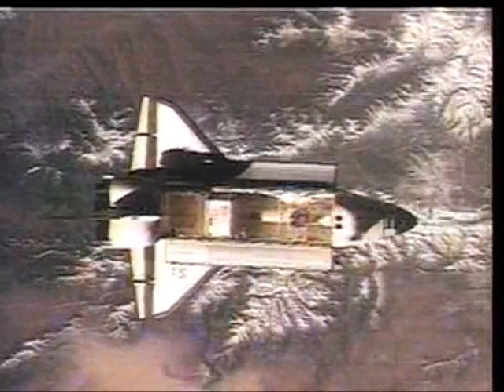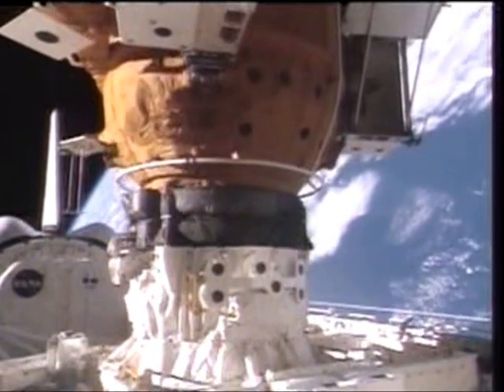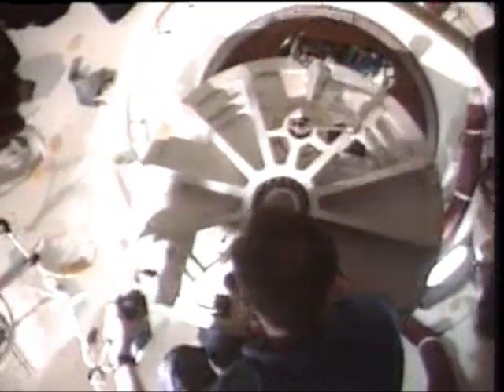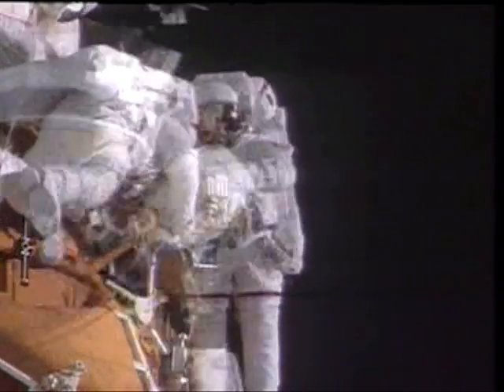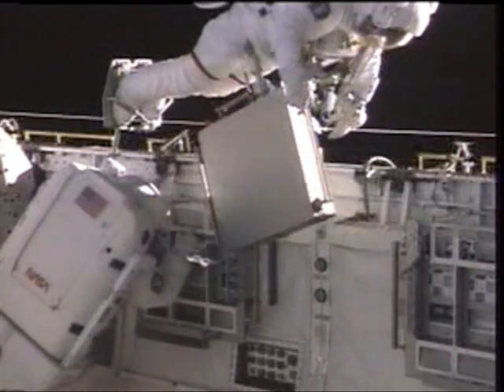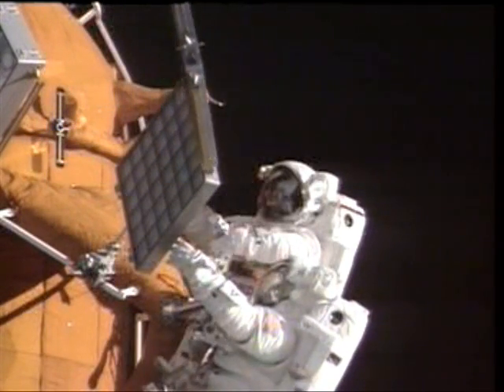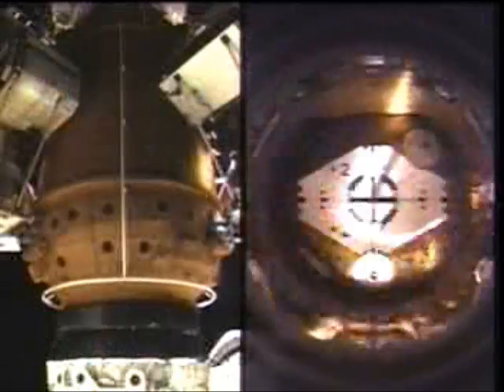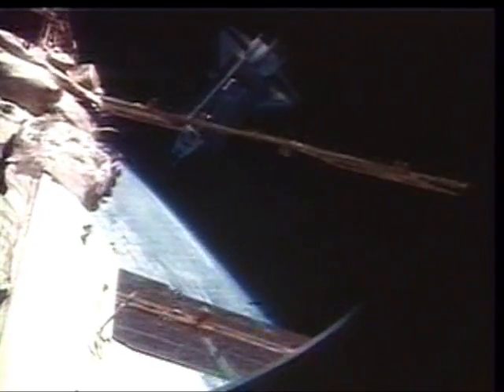1996: Space Shuttle Flight 76 (STS-76) Atlantis/Mir (NASA/RSA)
STS-76 was a Space Shuttle Atlantis mission to the Mir space station. It was the 76th shuttle mission, and the 16th flight for Atlantis.

The third linkup between U.S. Space Shuttle and Russian Space Station Mir highlighted by transfer of veteran astronaut Shannon Lucid to Mir to become first American woman to live on station. Her approximately four-and-a-half month stay also eclipsed long-duration U.S. spaceflight record set by first American to live on Mir, Norm Thagard. Lucid was succeeded by astronaut John Blaha during STS-79 in August, giving her distinction of membership in four different flight crews -- two U.S. and two Russian -- and her stay on Mir kicked off continuous U.S. presence in space for next two years.

Payload bay configuration included Orbiter Docking System in forward area and SPACEHAB single module toward the aft. STS-76 marked the first flight of SPACEHAB pressurized module to support Shuttle-Mir dockings; single module primarily served as stowage area for large supply of equipment slated for transfer to space station, but also carried European Space Agencys Biorack experiment rack for on-orbit research.

Atlantis hooked up with Mir on flight day three, following same R-bar approach employed on STS-74. Actual connection between Orbiter Docking System and Docking Module attached to Kristall module docking port occurred at 9:34 p.m. EST, March 24. Hatches opened a little less than two hours later. Awaiting Atlantis arrival were Mir 21 Commander Yuri Onufrienko and Flight Engineer Yuri Usachev, who were launched to Mir on Feb. 21. In July, they will be joined by Mir 22 Commander Gennady Manakov, Flight Engineer Pavel Vinogradov and French Space Agency cosmonaut researcher Claudie Andre-Deshays. After two-week stay Andre-Deshays returned to Earth with Onufrienko and Usachev while Manakov and Vinogradov remained on board with Lucid.

During five days of docked operations, about 680 kilograms of water and two tons of scientific equipment, logistical material and resupply items were transferred to Mir; experiment samples and miscellaneous equipment brought over to the orbiter. In Biorack, 11 separate scientific investigations were conducted. Study topics included effect of microgravity and cosmic radiation on plants, tissues, cells, bacteria and insects and effects of microgravity on bone loss. Also transferred to station were Mir Glovebox Stowage (MGBX) equipment to replenish the glovebox already there; Queens University Experiment in Liquid Diffusion (QUELD) flown in orbiter middeck locker; and High Temperature Liquid Phase Sintering (LPS) experiment.

On flight day six, Godwin and Clifford conducted the first U.S. EVA around two mated spacecraft. During the six-hour, two-minute, 28-second EVA, they attached four Mir Environmental Effects Payload (MEEP) experiments to the stations Docking Module. Experiments designed to characterize the environment around Mir over an 18-month period. Godwin and Clifford wore Simplified Aid for EVA Rescue (SAFER) propulsive devices first flight-tested during STS-64.